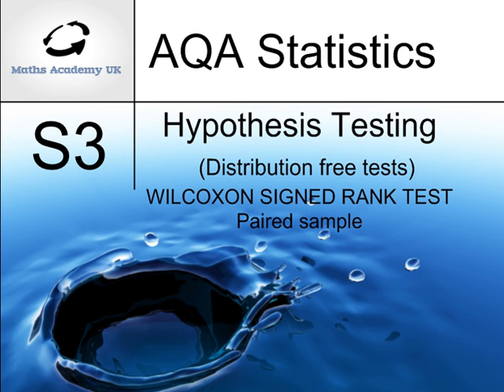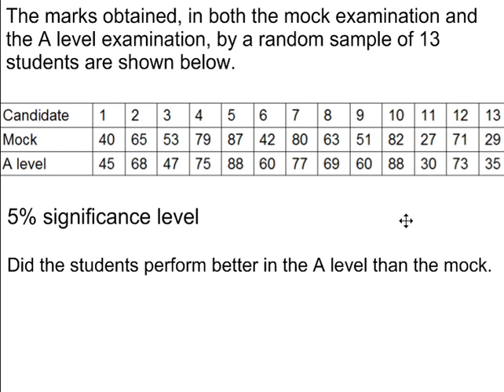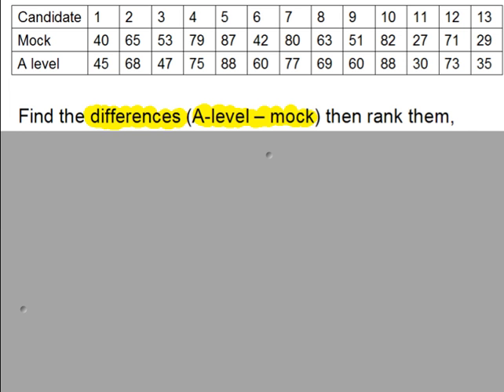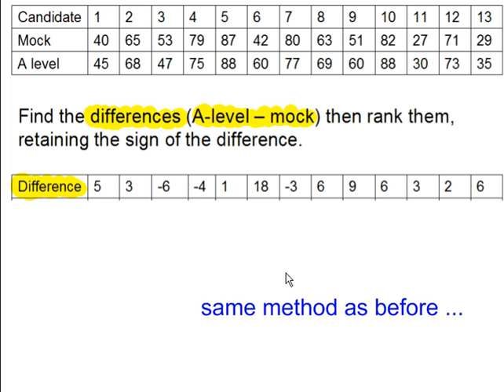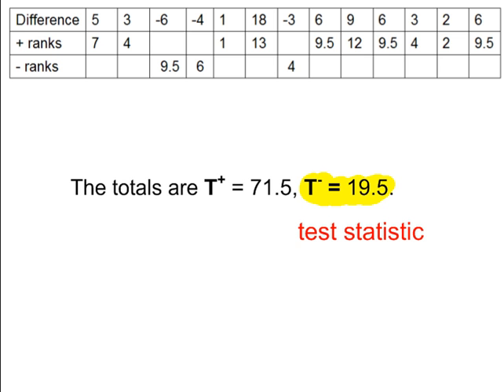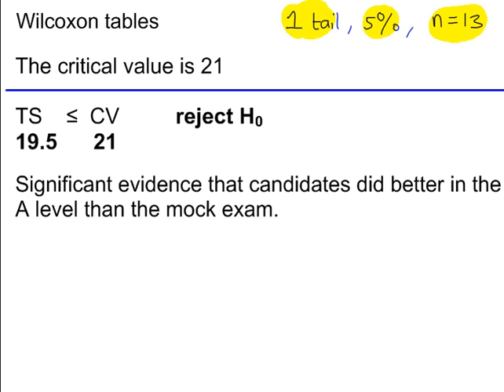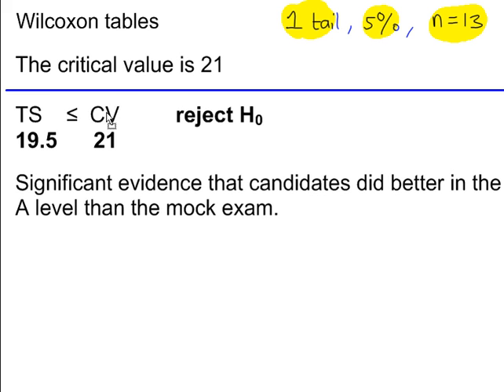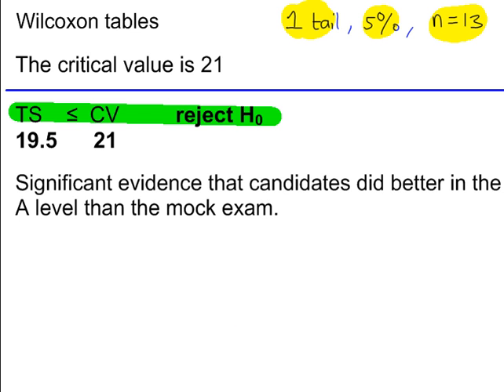Hypothesis Testing - S3 Wilcoxon Signed Rank Test for a paired sample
Wilcoxon Signed Rank Test for a paired sample